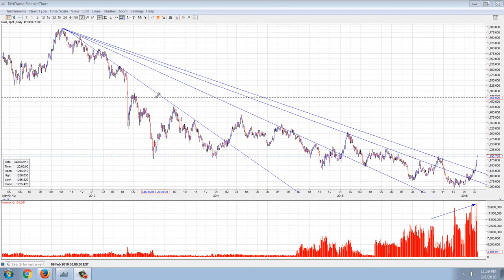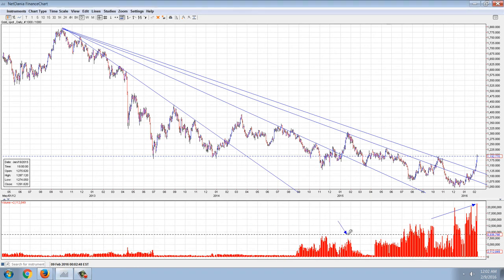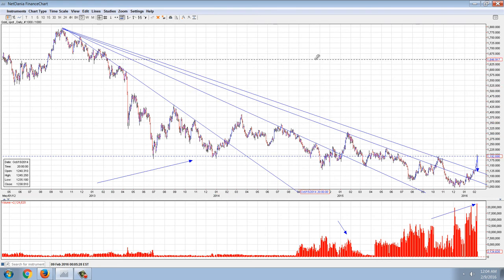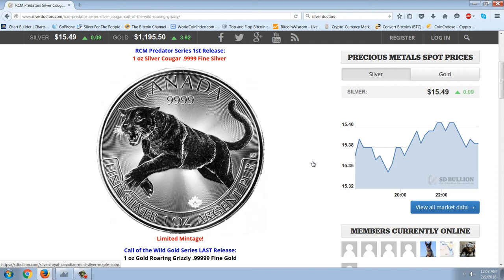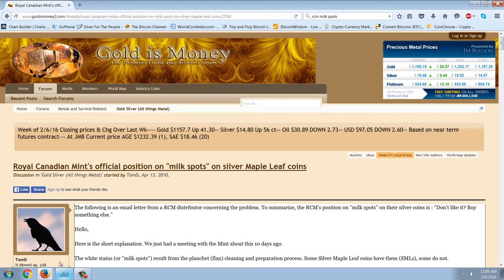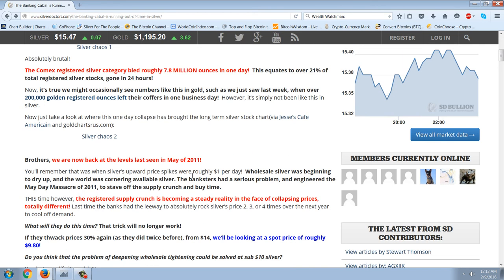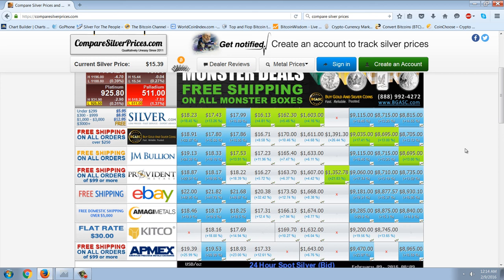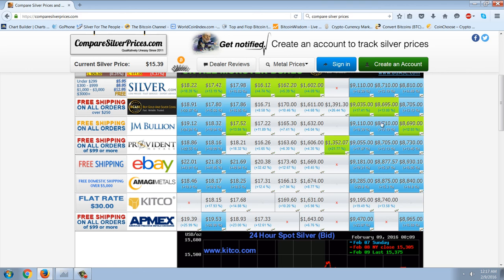Member Update 2/8/16 Big One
To get these updates immediately, you can become a member at brotherjohnf.biz